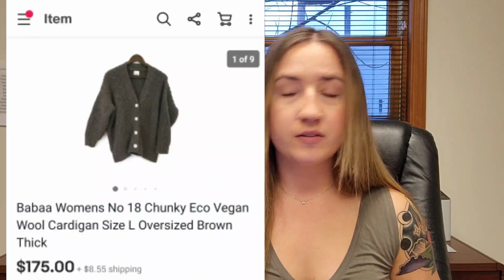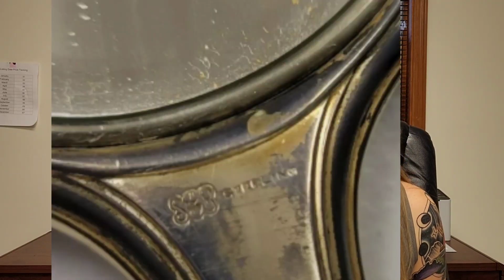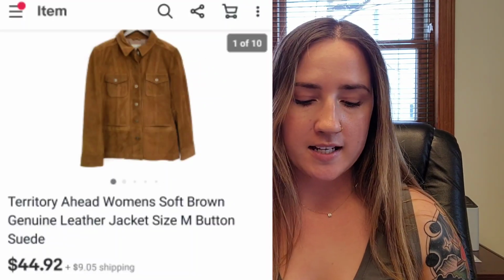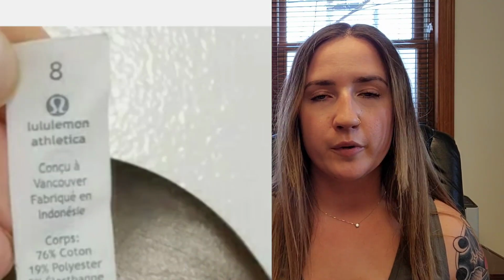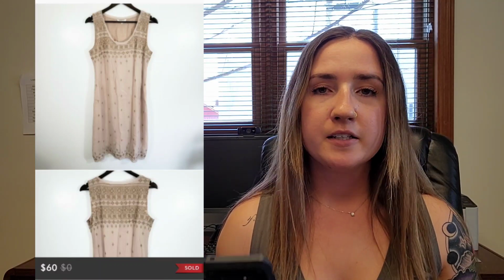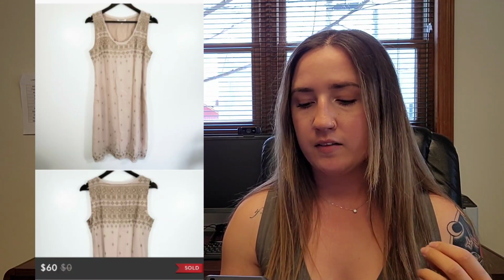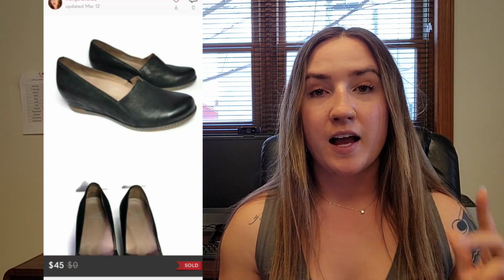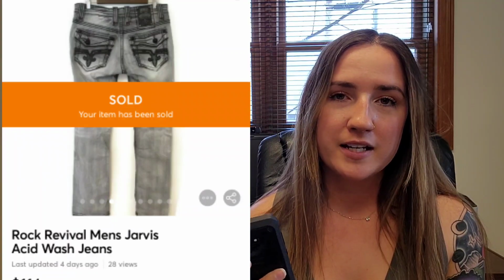$12,000 Sold in March on Ebay, Poshmark, Mercari, and Etsy | Thrifted BOLOs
I go over what sold in March on all platforms and show you some highlighted sales.

✖✖✖✖   Keyword Strings Copy + Paste Document    ✖✖✖✖

▼▼▼ Inventory Labels▼▼▼

▼▼▼ Shipping Labels▼▼▼

▼▼▼ Command Hooks▼▼▼

▼▼▼ Suede Brush▼▼▼

▼▼▼ Steamer▼▼▼

▼▼▼ Rolling Rack▼▼▼

▼▼▼ Tissue Paper▼▼▼